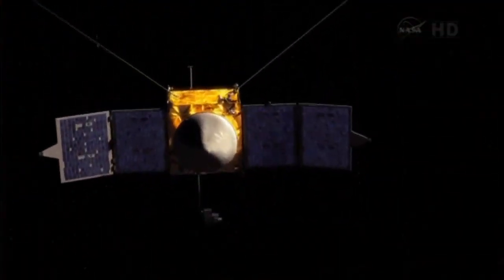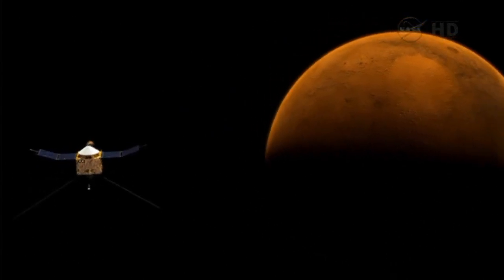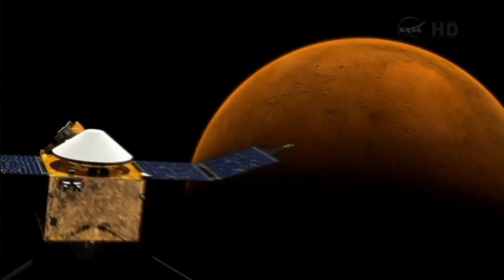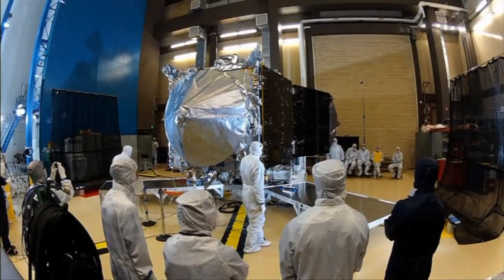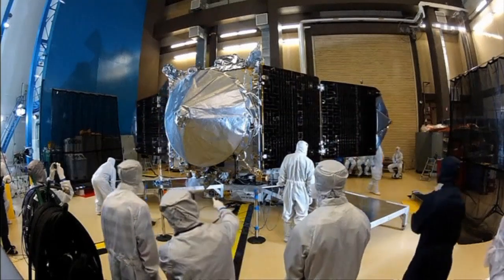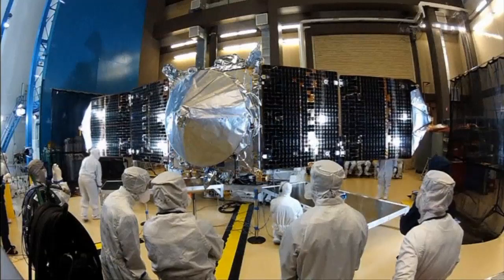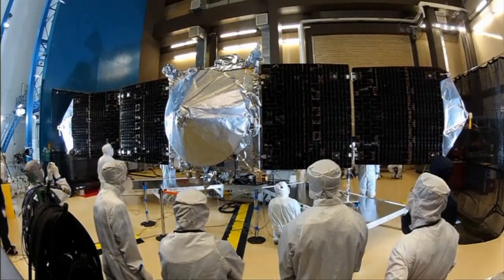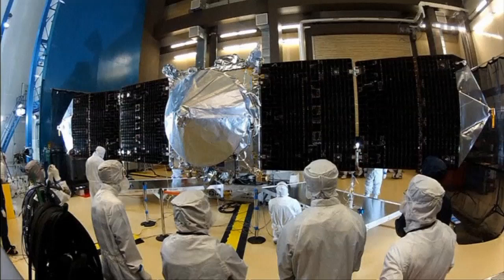NASA to send new MAVEN space craft to explore Mars atmosphere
NASA is preparing to launch its new MAVEN space craft to explore the atmosphere of Mars. The mission aims to help scientists work out how it managed to lose an atmosphere that was once believed to be thicker than that of Earth. It is due to launch on 18 November from Florida and arrive on Mars on 22 September 2014. Report by Sarah Johnston.